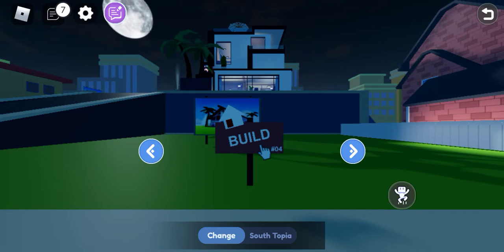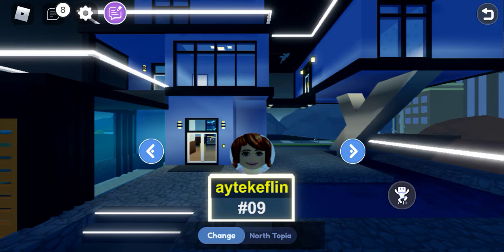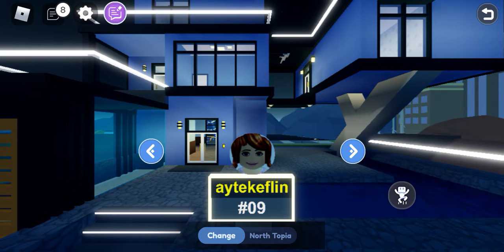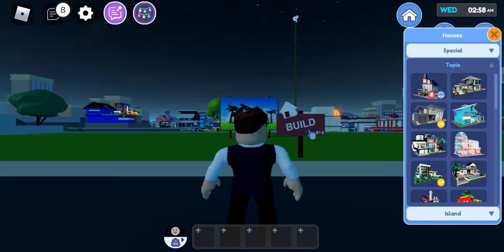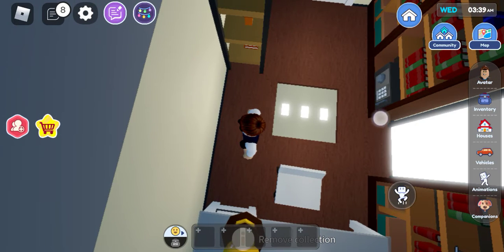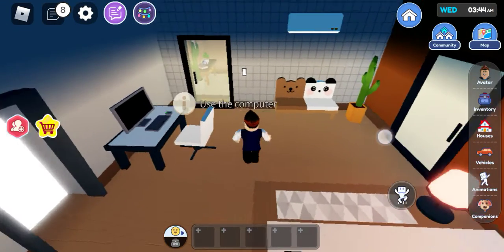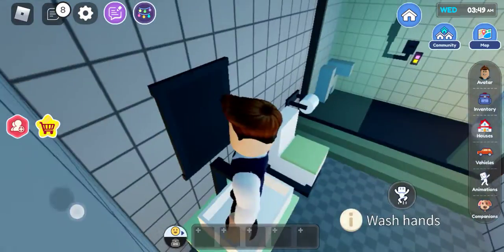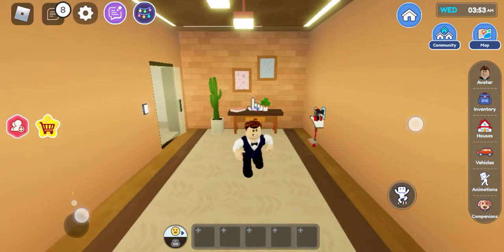UPDATE 24/RENOVATED HOUSE TOUR|PART 1/COLLECTION FOUND/LIVETOPIA ROBLOX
hi guys update 24 is out I found the secrets !and one collection